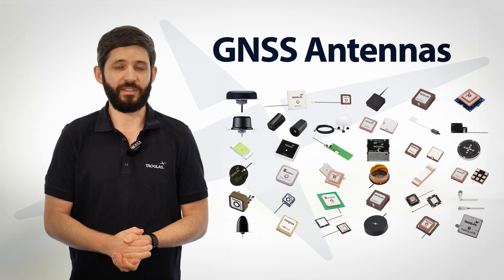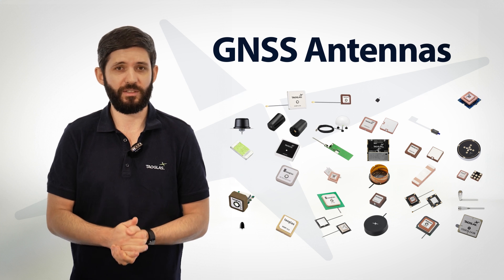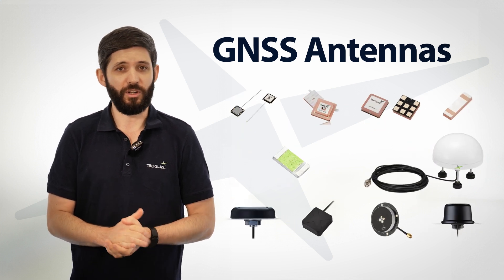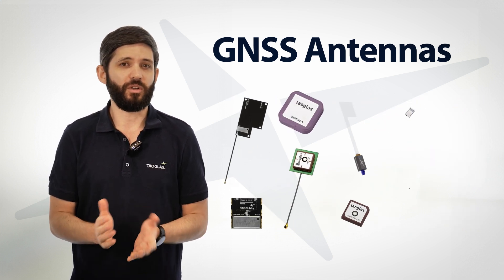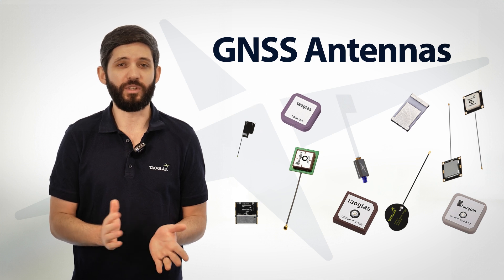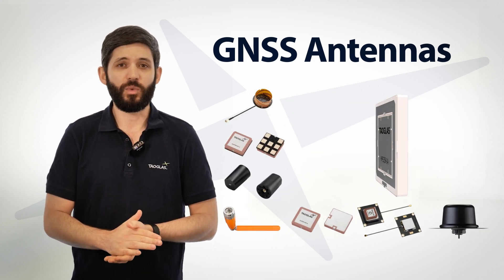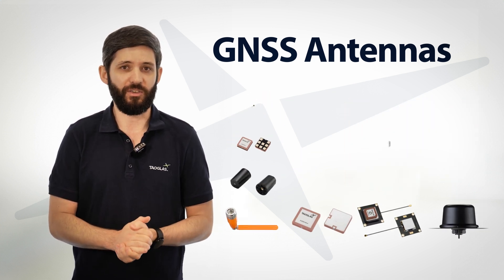Choosing the Right GNSS Antenna | What to Consider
Selecting the right GNSS antenna is a critical decision that shapes the accuracy and efficiency of your entire system.

Hear from Lukas Van Vuuren, Senior Antenna Engineer at Taoglas, who explains the key considerations when choosing the right GNSS antenna for your application.

For more in-depth information, visit our GNSS Essential Knowledge